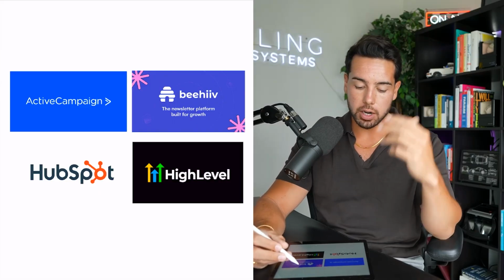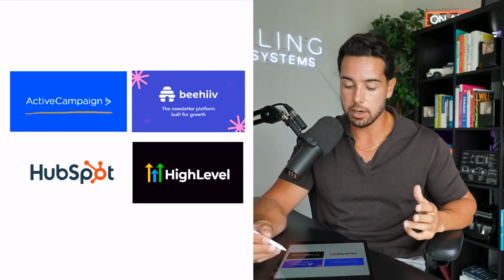The best email software for service businesses